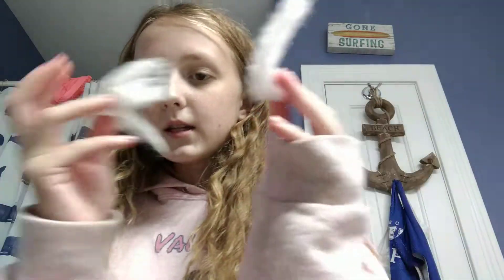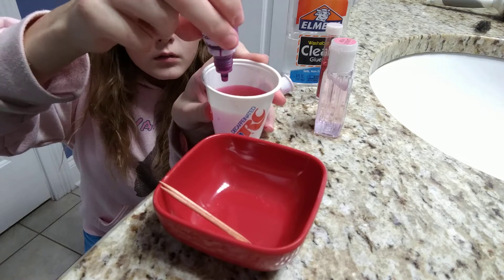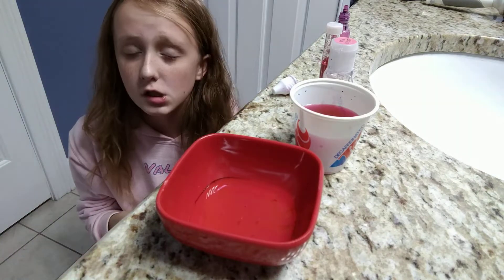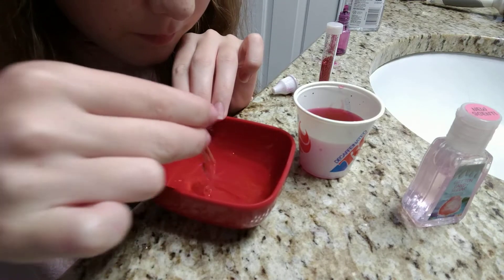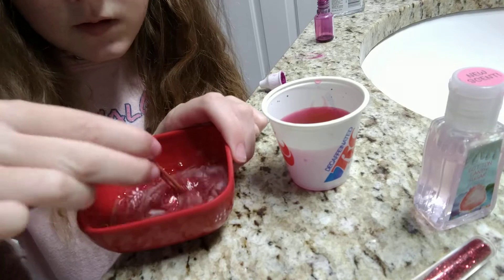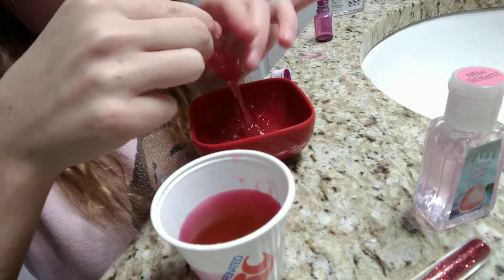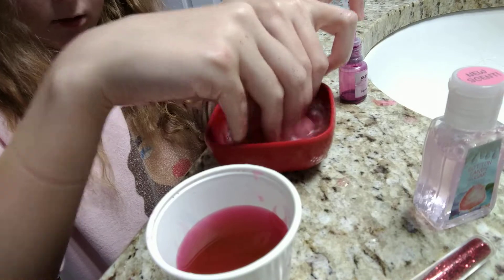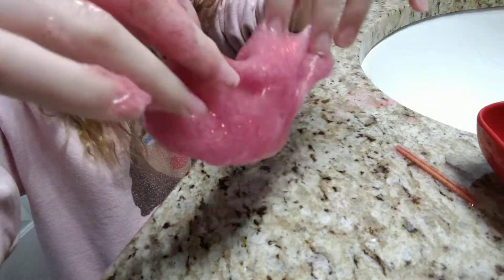INSTANT CLEAR SLIME!!! *EXTREMELY EASY*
Yes queen